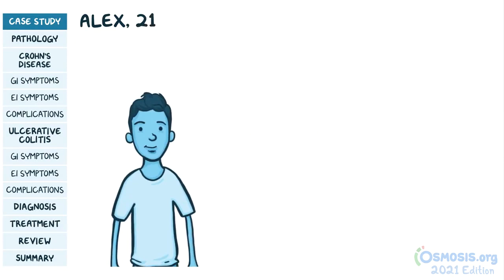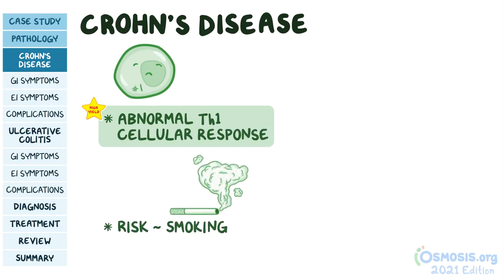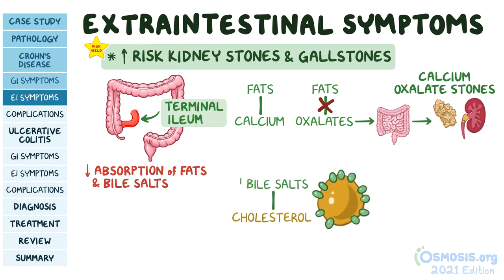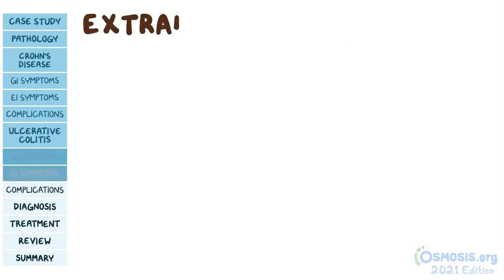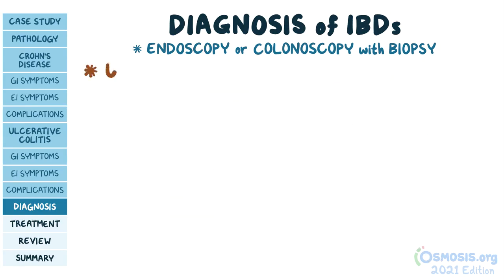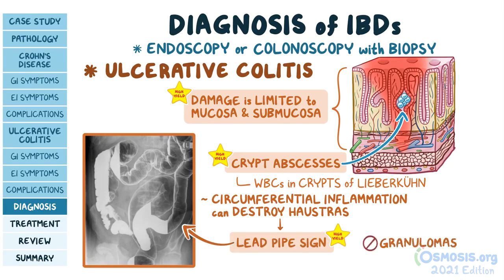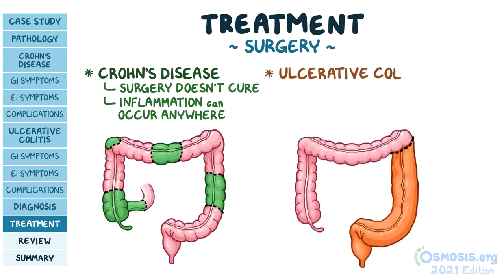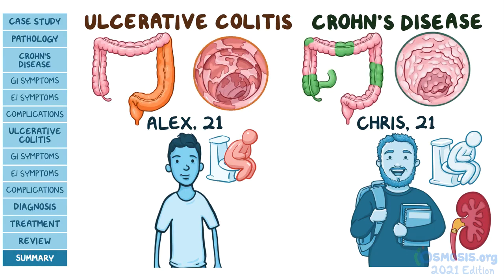Crohn Disease and Ulcerative collitis